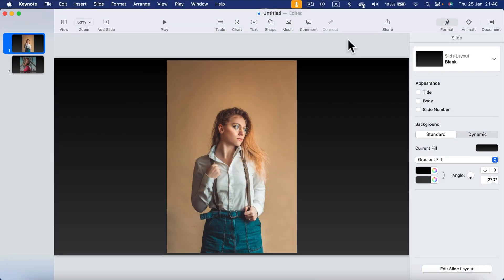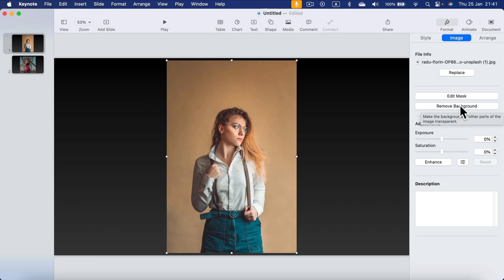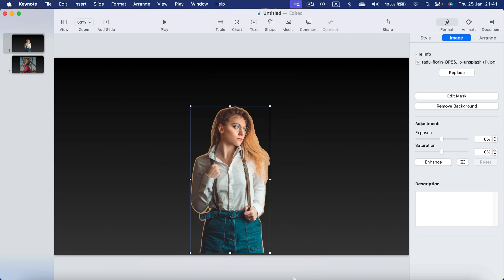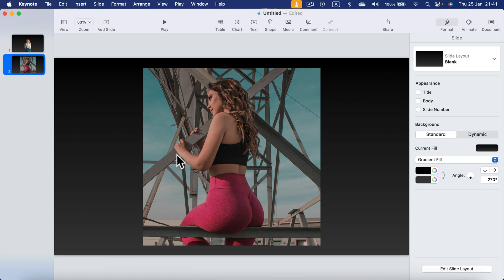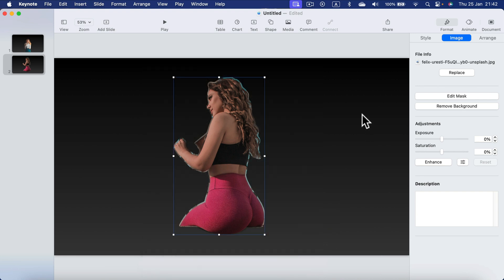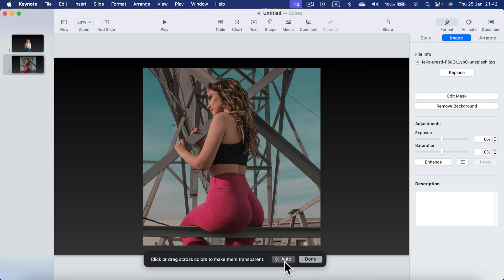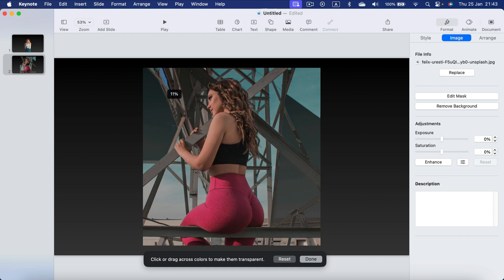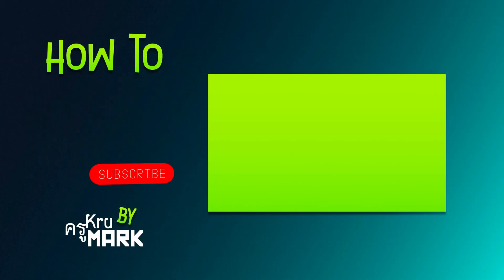Remove Background from Images in Keynote Mac Tutorial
Unleash Your Creativity: Learn How to Remove Background from Images in Keynote on Mac! ✨
Elevate your presentation design with this step-by-step tutorial on removing backgrounds from images in Keynote. Whether you're a student, professional, or anyone looking to enhance visual appeal, this essential skill will add a touch of professionalism and creativity to your slides.